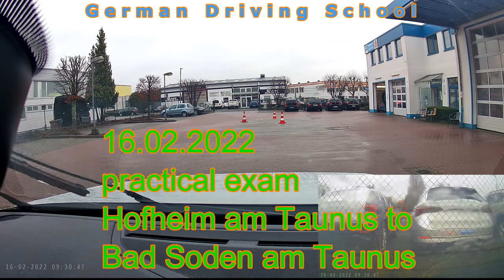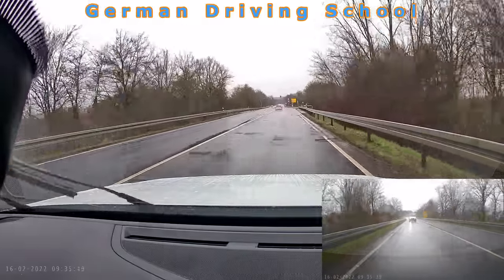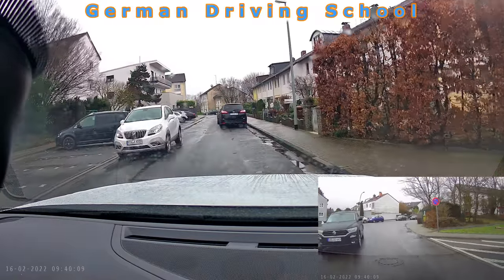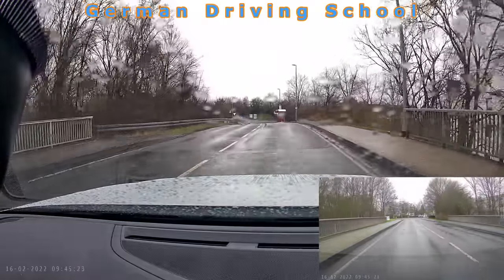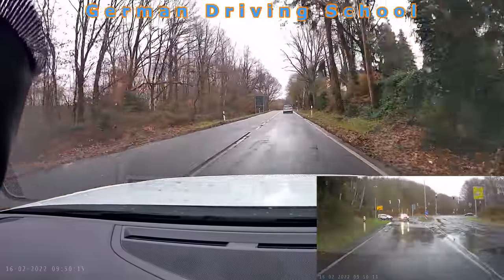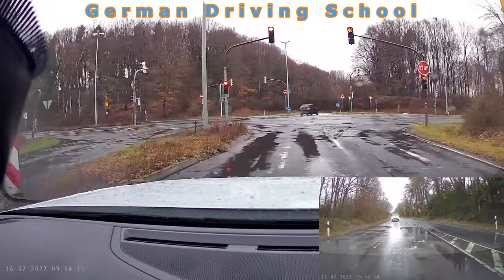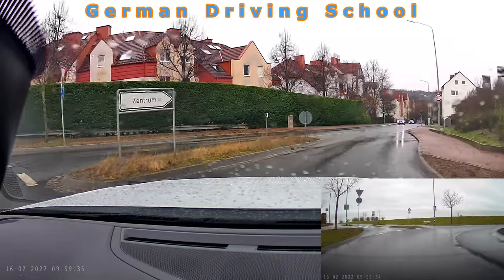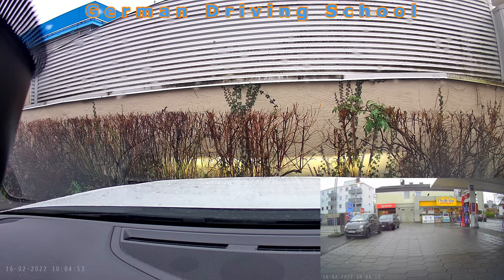Real German Driving Exam Test #1 - German Driving School - 02/2022 - Fahrschule English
This could be your possible real driving exam (driving test) in Germany.
City - Country Road - Highway - Parking

Gute Fahrt
Andy